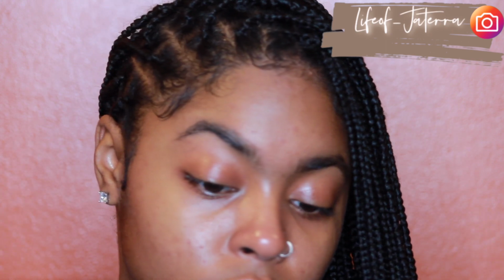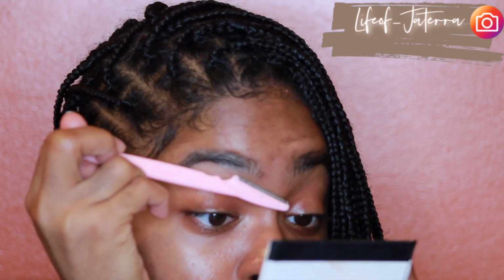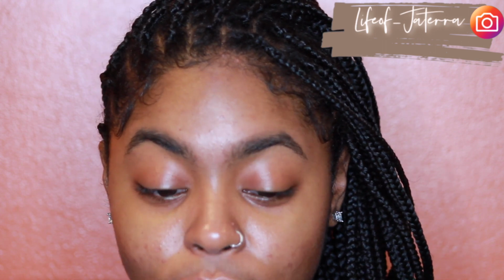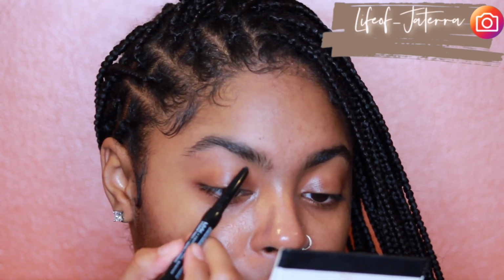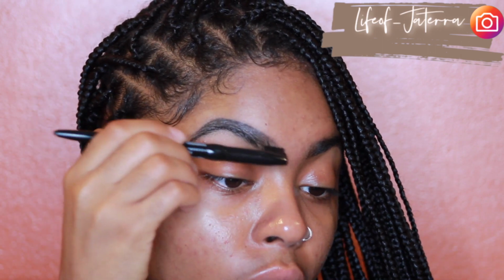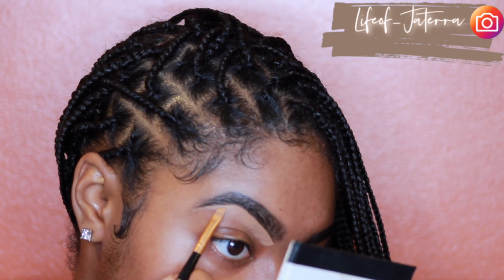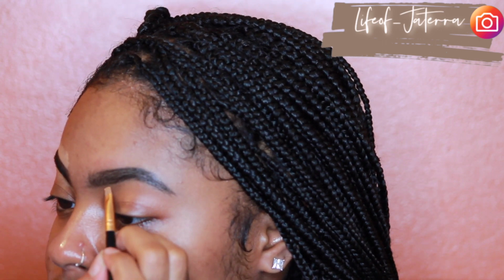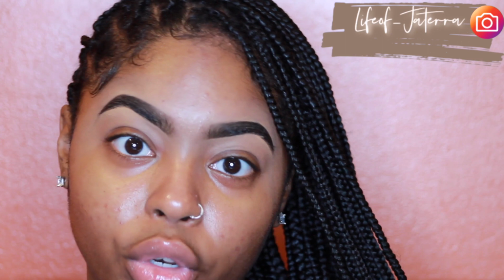HOW TO GROOM/SHAPE YOUR BROWS AT HOME | QUARANTINE UPKEEP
Welcome Back BABESSSS💕💕Thank you so much for visiting my channel! I hope you enjoy this eyebrow tutorial. 💋